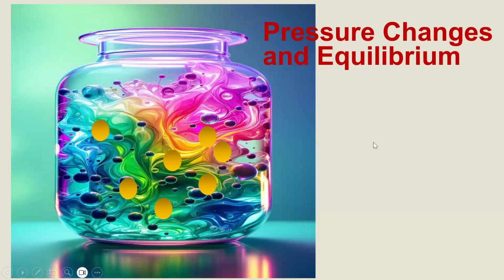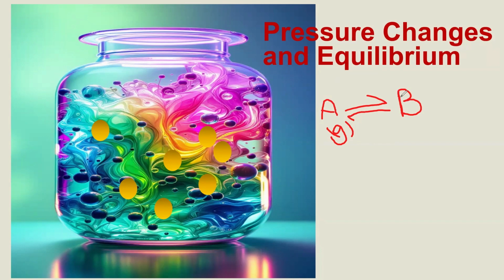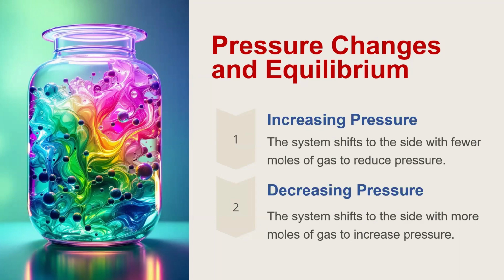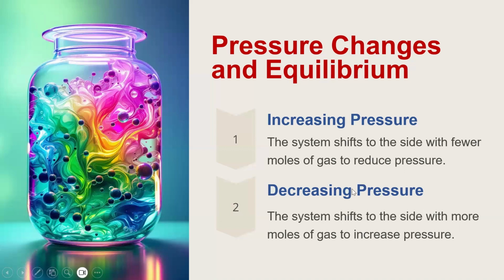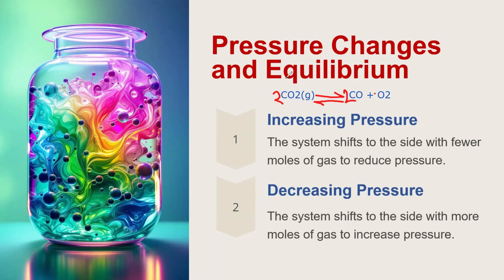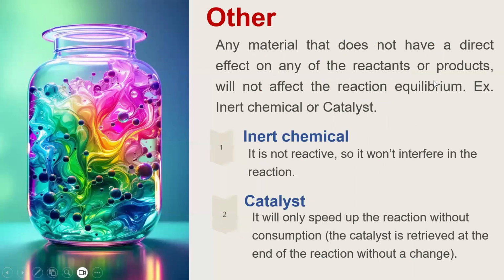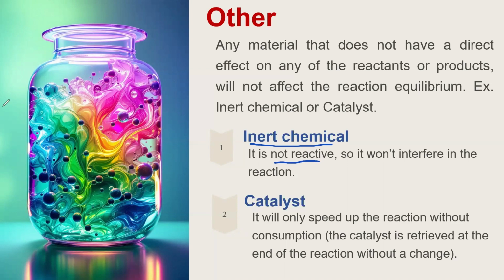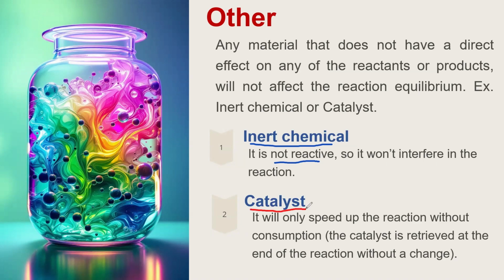Le Chatelier's Principle (Pressure Change)